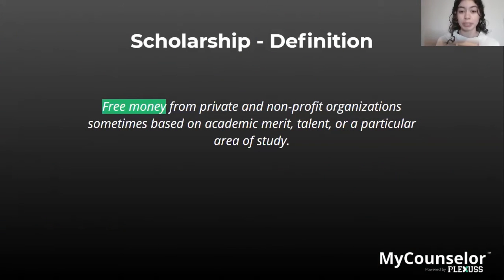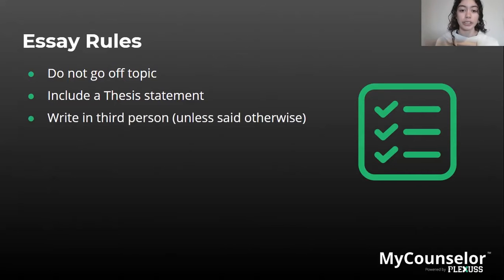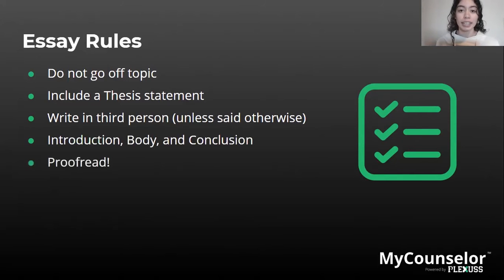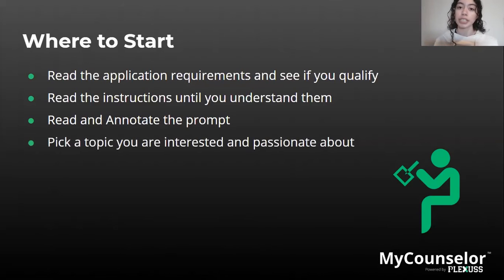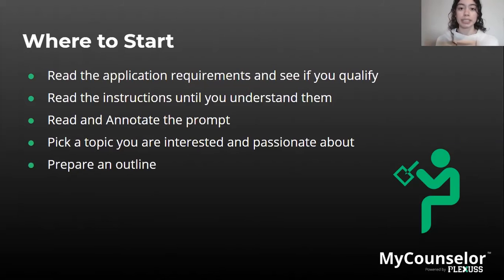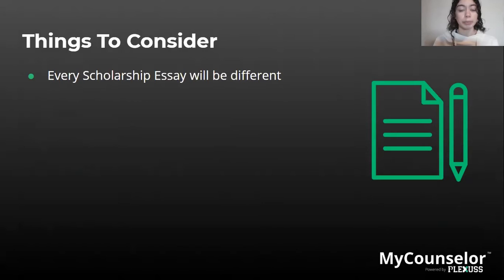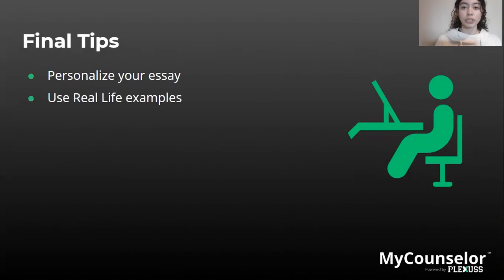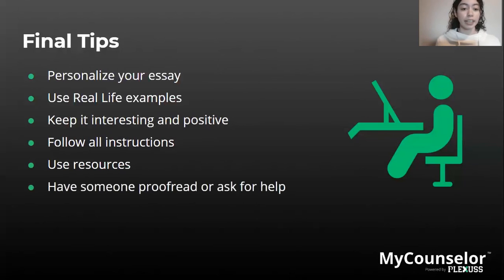Workshop: Scholarship Essay Writing